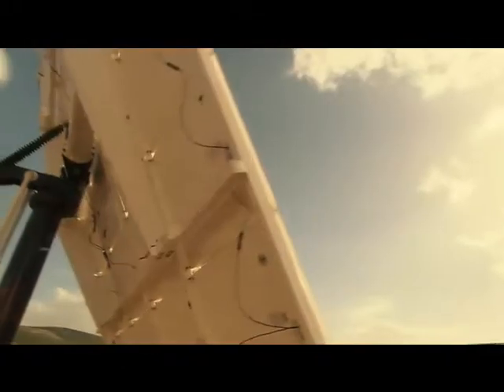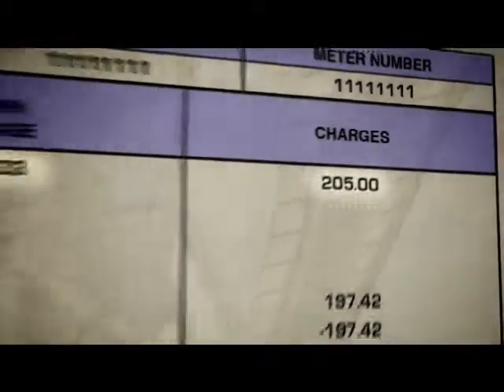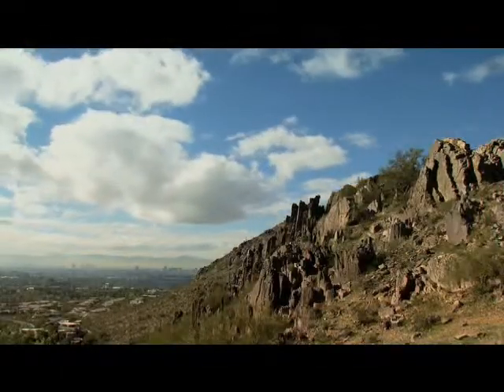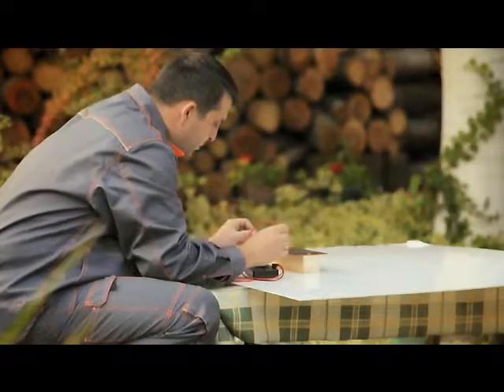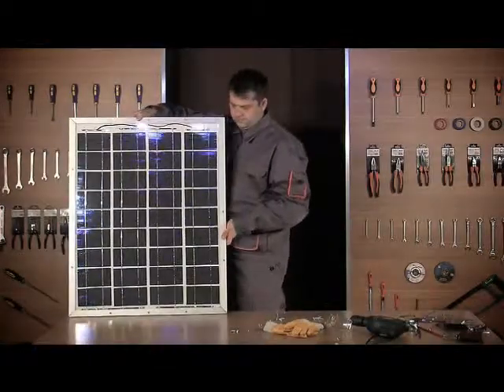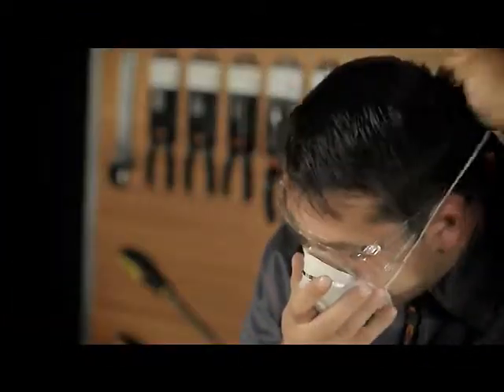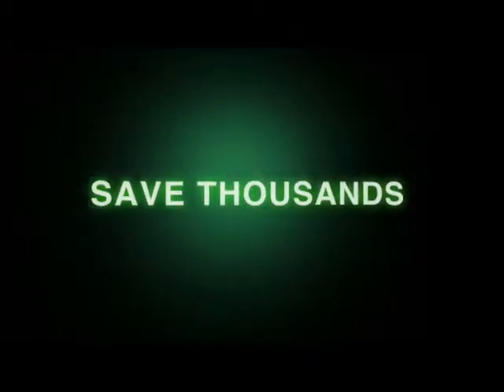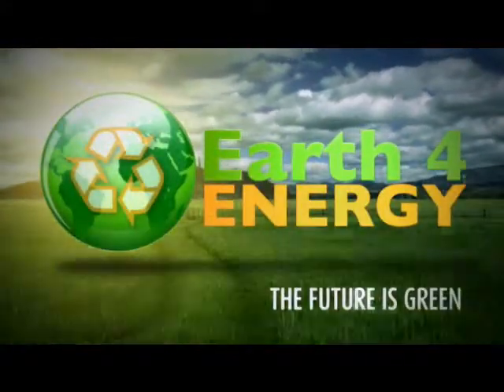high efficiency solar panels